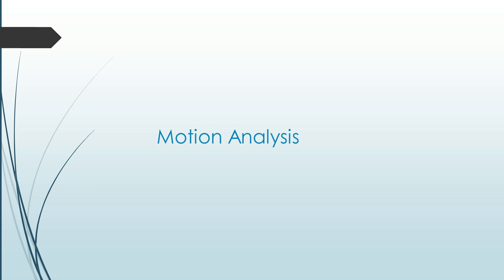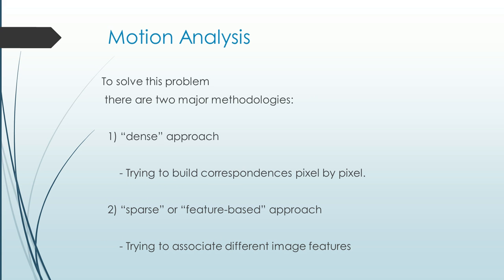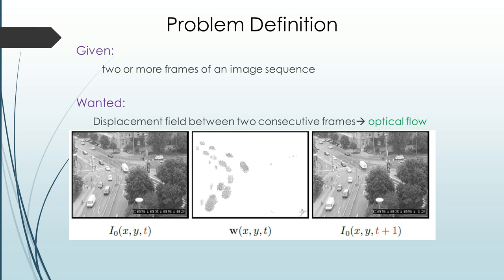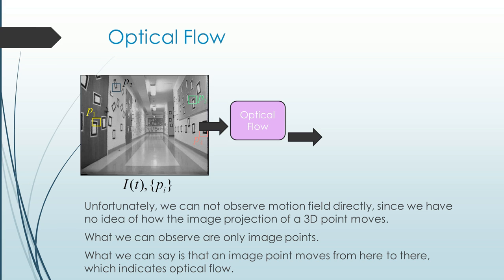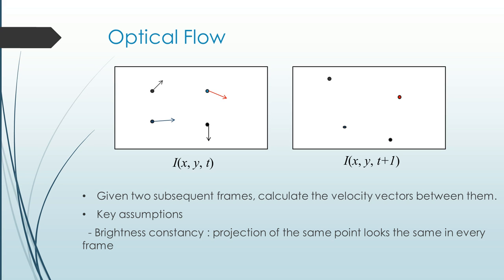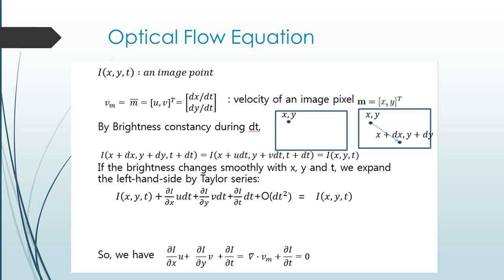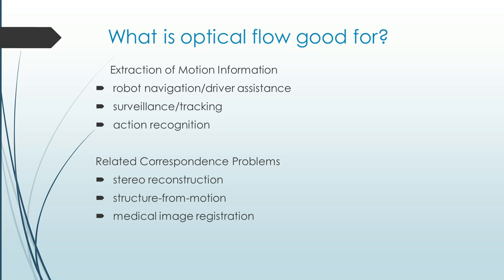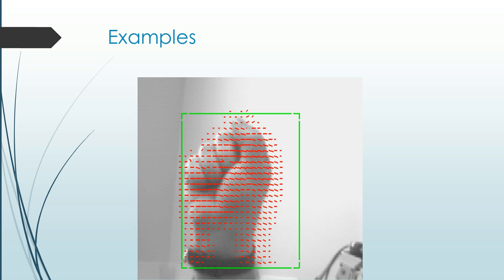Topics on advanced Robotics - Lecture 5 part 4